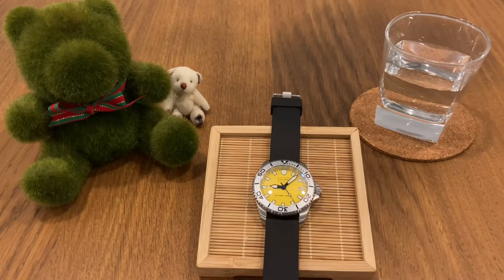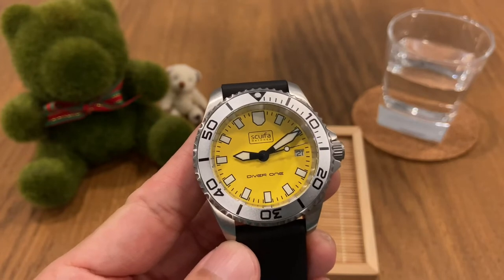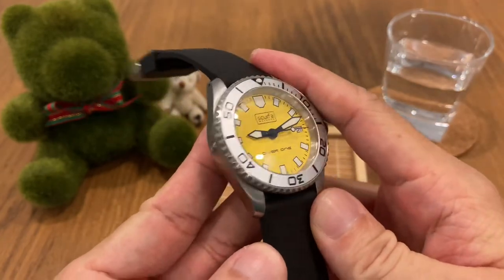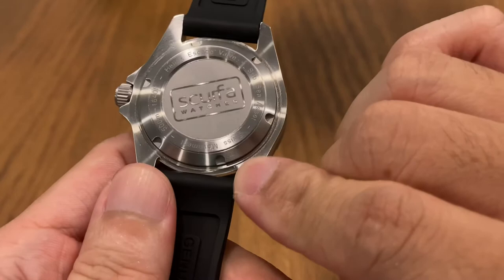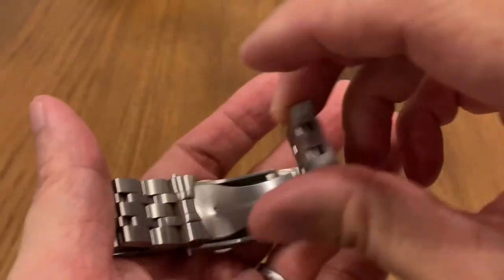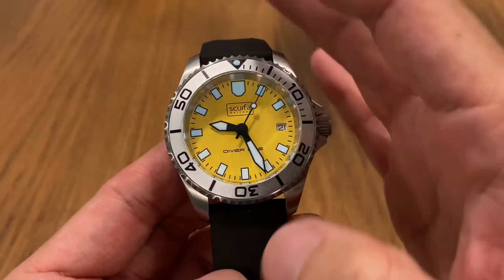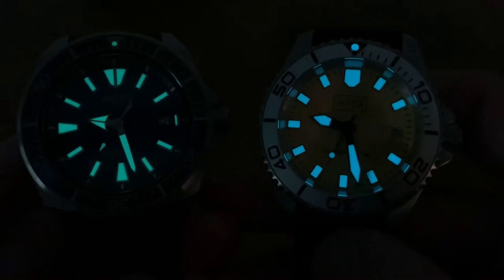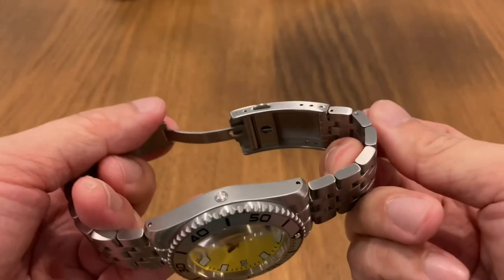Scurfa Diver One Review - true professional spec diver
The Scurfa Diver One is one of those watches you'd want to try if you're looking for a professional spec diver for not a lot of money.

While most divers today rely on dive computers for actual diving, the Diver One is a competent diving tool. It offers 500m WR with HEV, a bullet-proof Swiss quartz movement  and a very solid construction.

The looks and styling may be a tad too bland, but I think this one is more about the function.

Not sure why they have chosen to put in that high dome crystal.

Special thanks to my buddy Buzz for loaning this in.